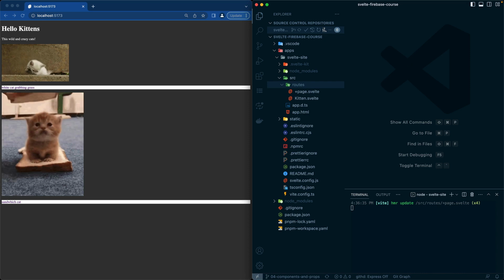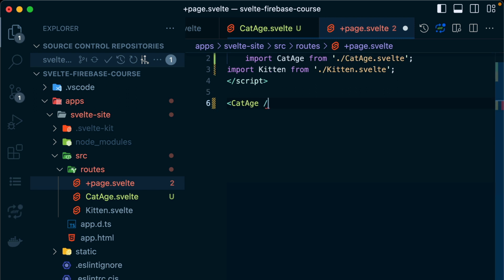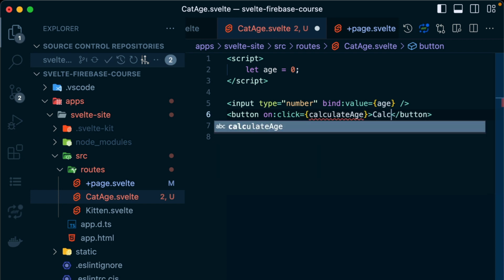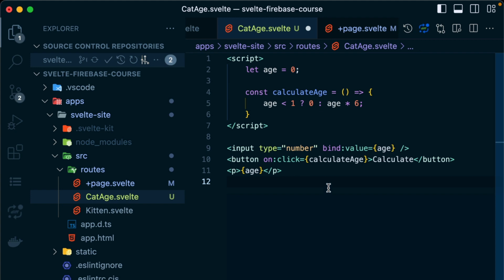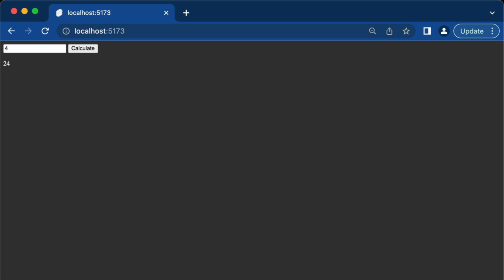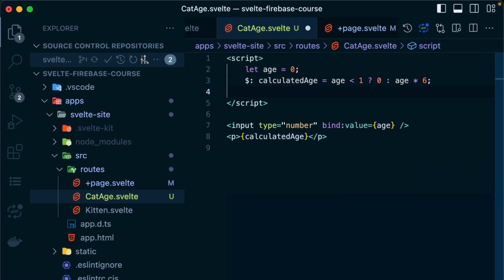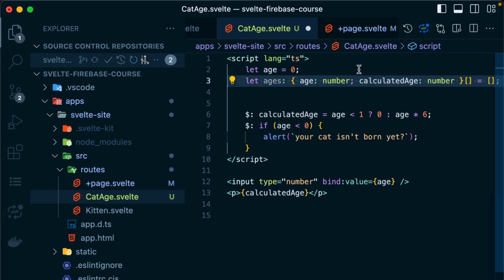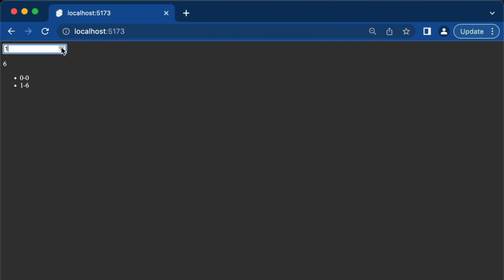Learn Svelte: The Ultimate Guide - Inputs Bindings and Reactivity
Master Svelte: The Fast, Simple, and Powerful Framework